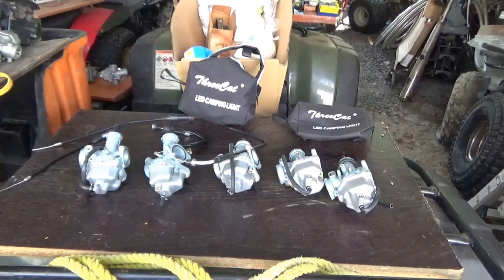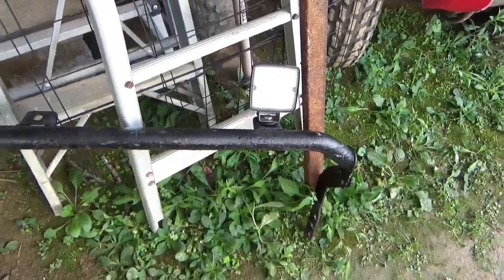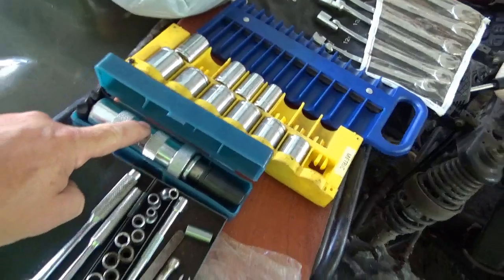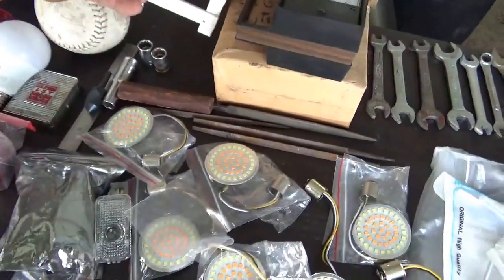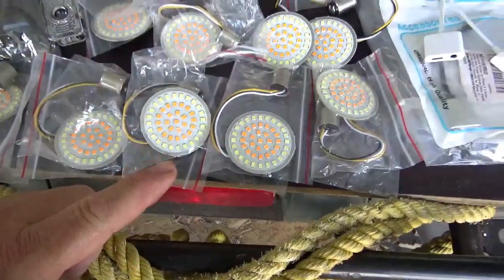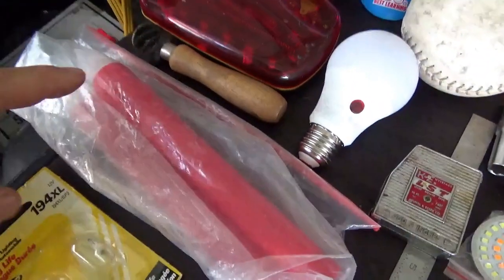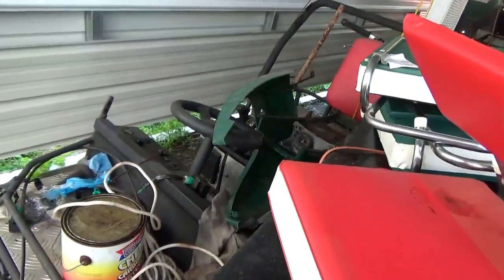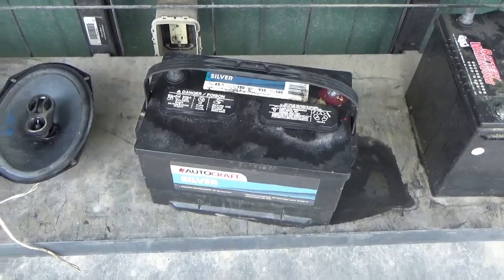Project Build Flea Market and Automotive Salvage Finds!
ATV builds and repairs require a constant input of parts, hardware, and tools. Williams Grove, Morning Star Flea Markets and Prospect Automotive Salvage are a few of my favorite places to get stuff from. I managed to score a hoard of carburetors, LED motorcycle and Fog Lights, and an assortment of tools.